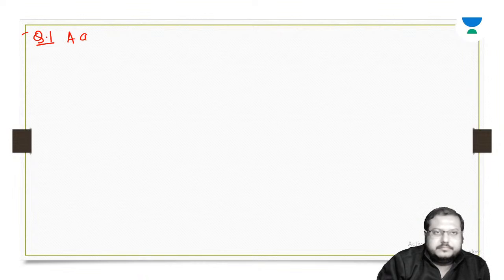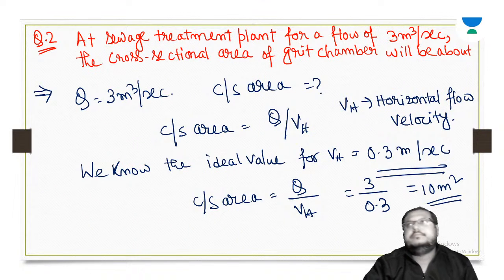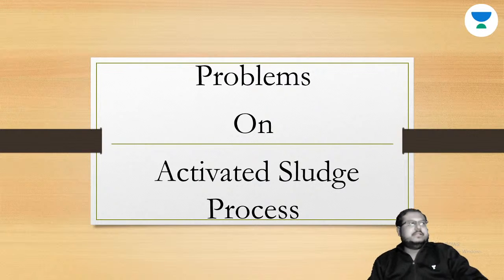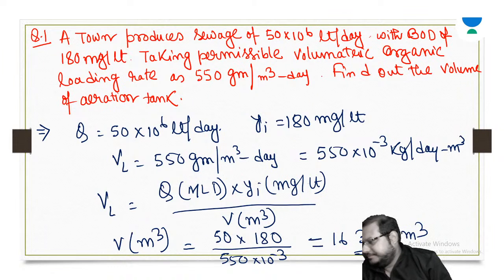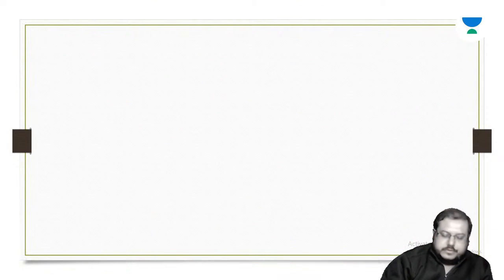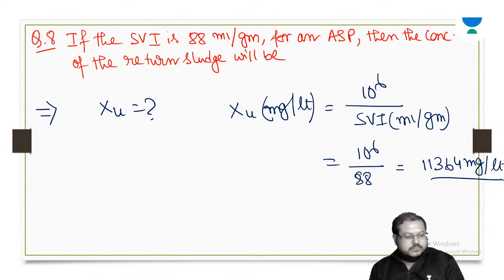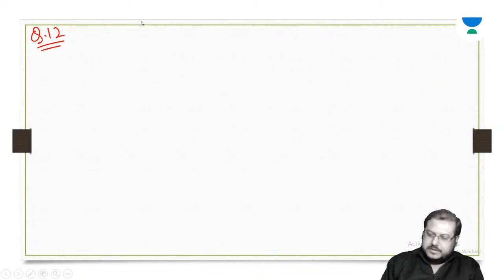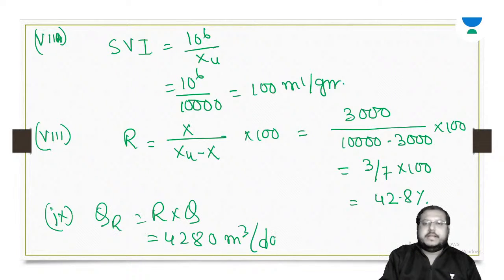Problems | ENVIRONMENTAL ENGINEERING | MISSION GATE 2021 | Soumyajit Sir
Just GATE Civil | GATE Civil | GATE 2021 | JUST GATE  | GATE Preparation | Problems on Primary Treatment + Problems On Activated Sludge Process |  ENVIRONMENTAL ENGINEERING | MISSION GATE 2021 | Soumyajit Sir

1. Learn from your favourite teacher
2. Dedicated DOUBT sessions
3. One Subscription, Unlimited Access
4. Real-time interaction with Teachers
5. You can ask doubts in the live class
6. Limited students
7. Download the videos & watch offline

Get the GATE & ESE Iconic Advantage:
1. Personal Coach
2. Study Planner & Bi-weekly Reviews
3. Dedicated Doubt Clearing Space
4. Personalized Test Analysis
5. Study Booster Sessions
6. Preparatory Study Material
7. All the Unacademy Subscription Benefits